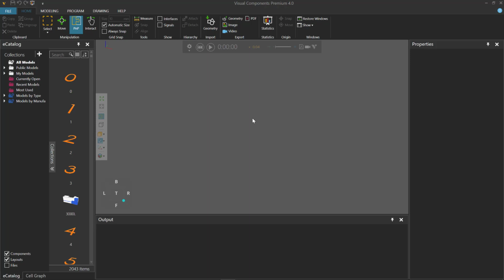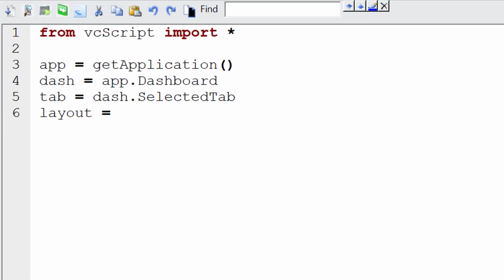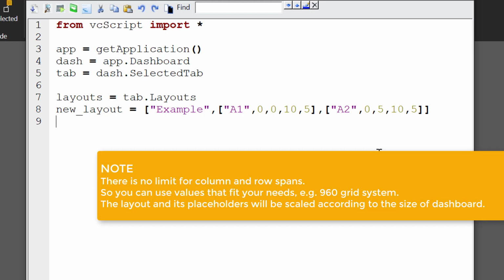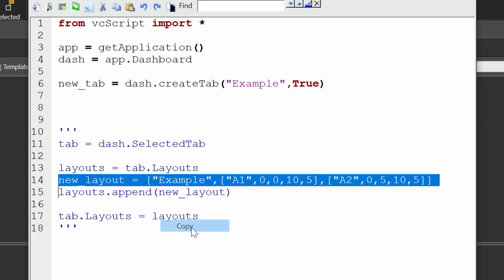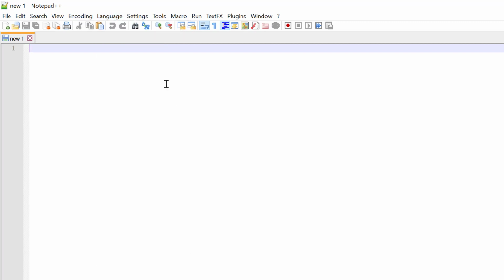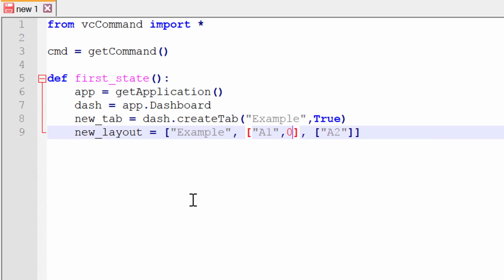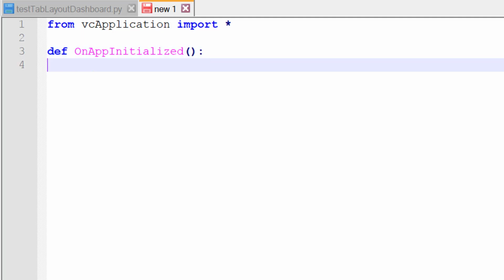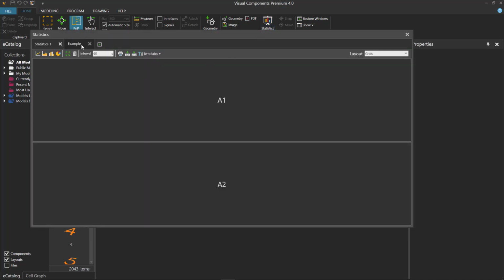Create Tabs and Layouts in Statistics Dashboard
This video shows how to add new tabs and grid layouts in the Statistics dashboard using Python API.